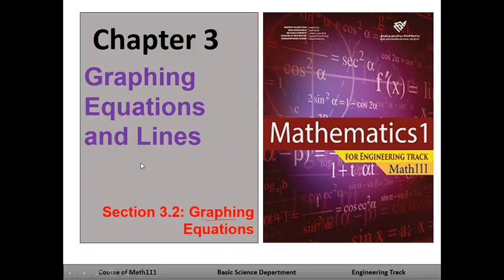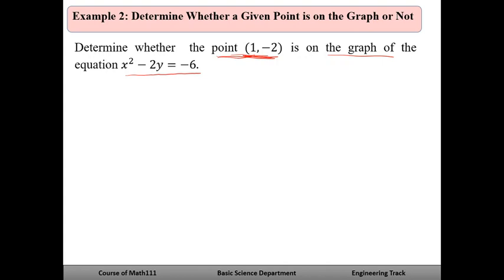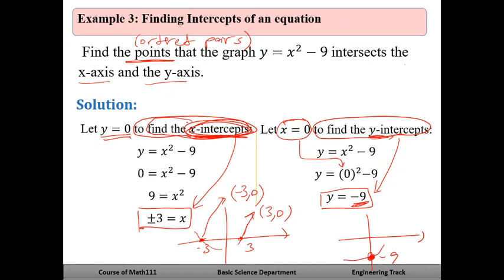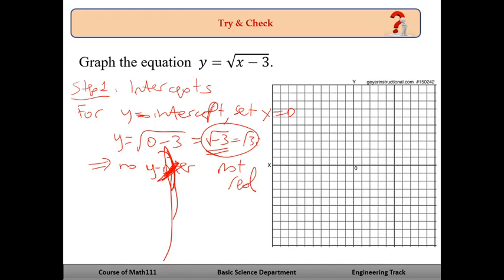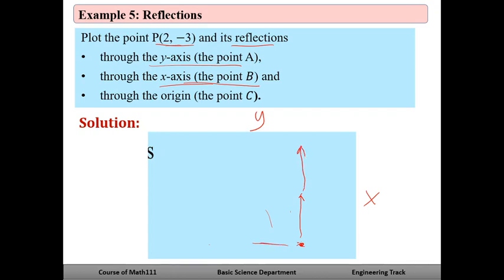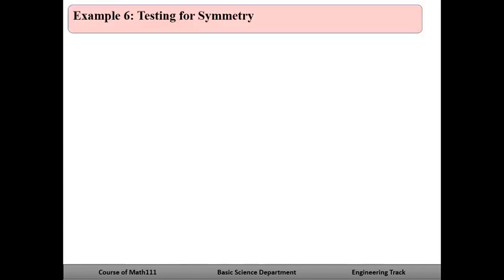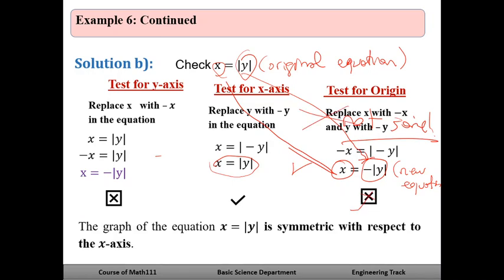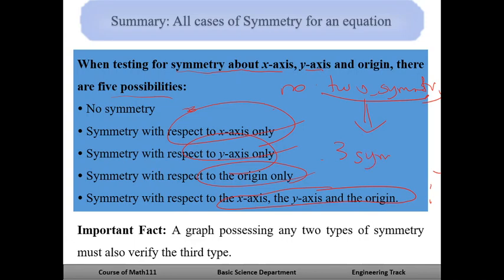Math 111 for Engineering Track Section 3.2